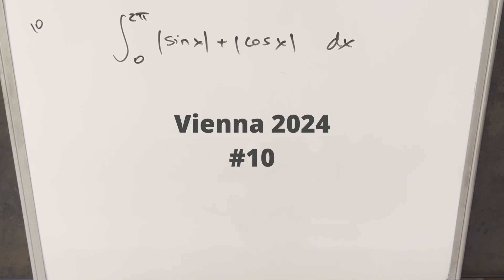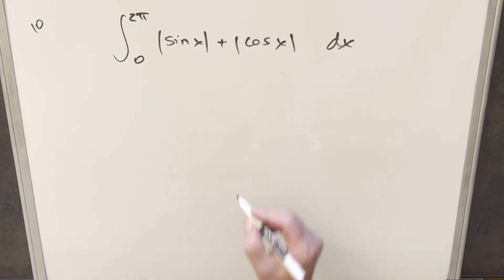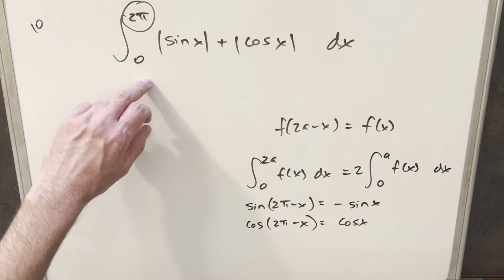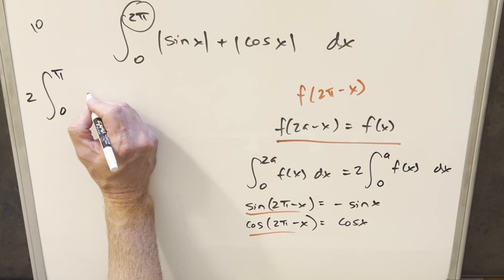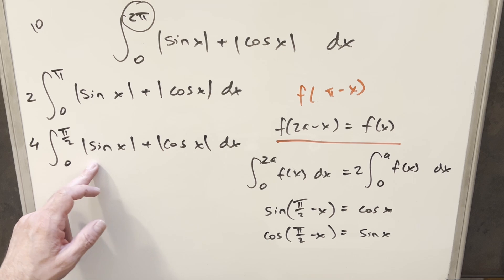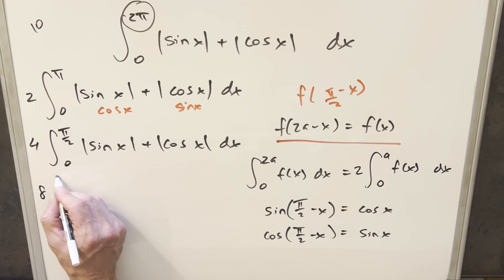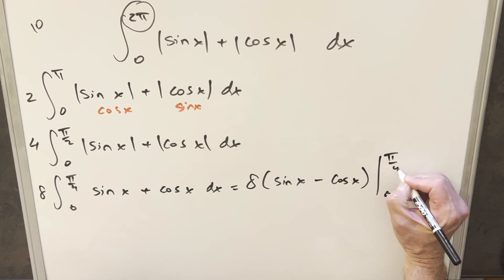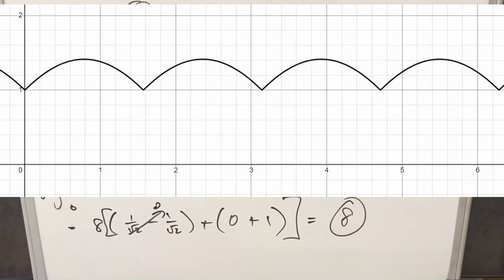Vienna Integration Bee 2024 #10